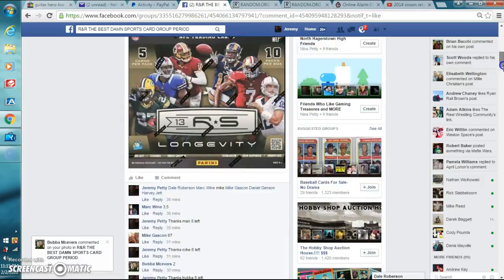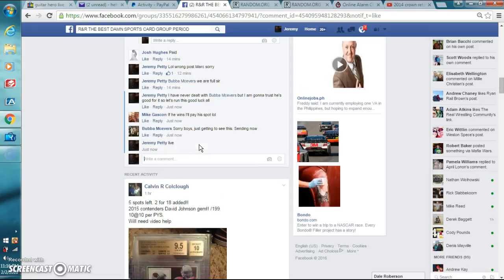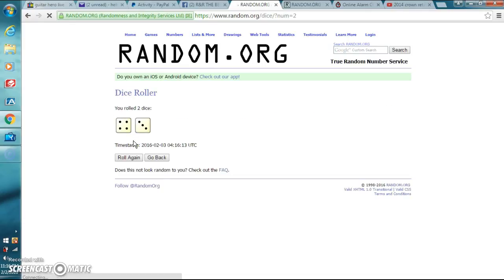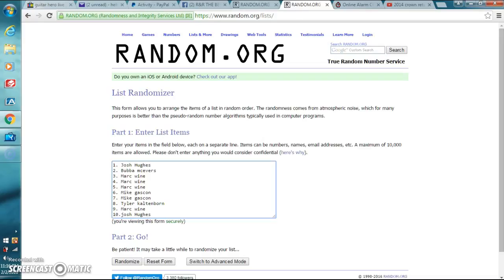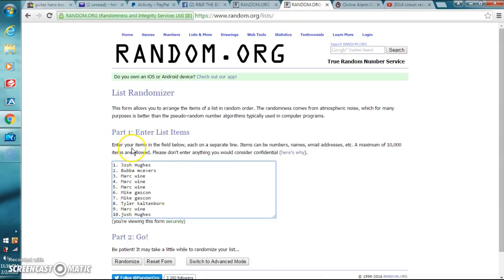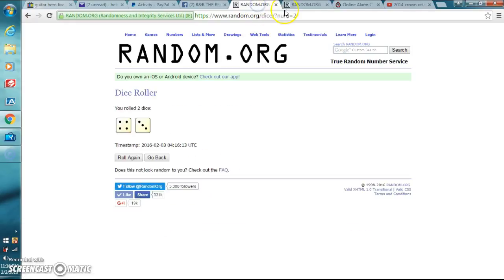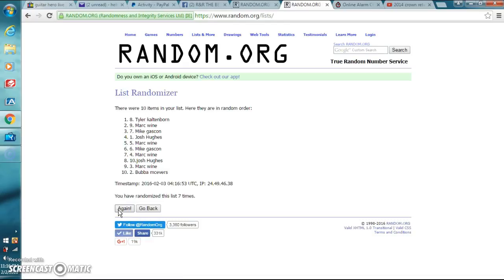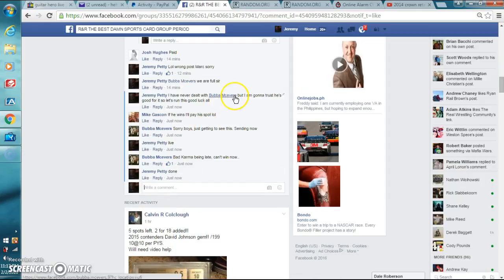2013 rs longevity #2 rr 2/2/16